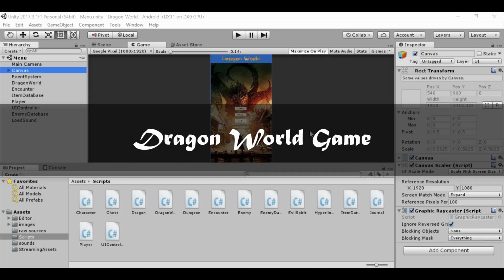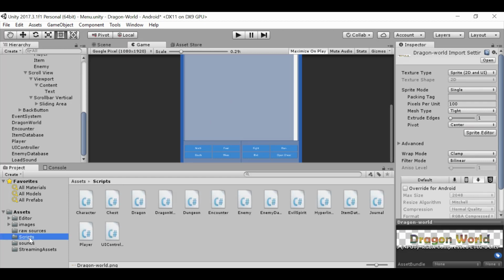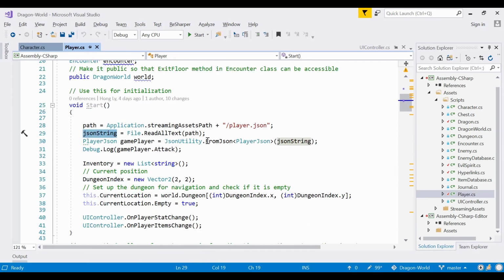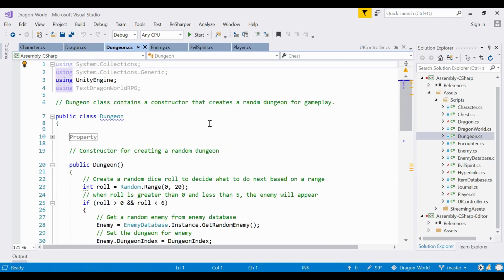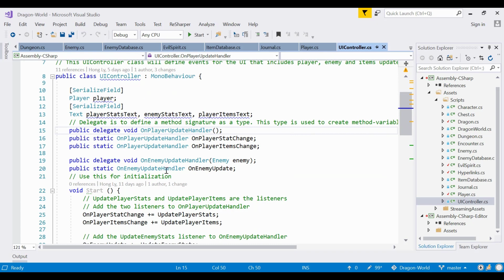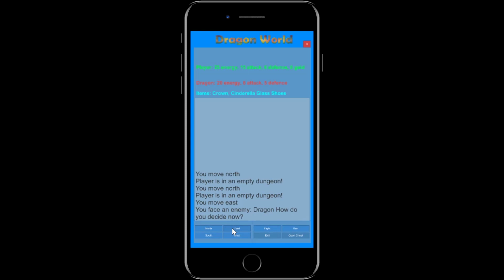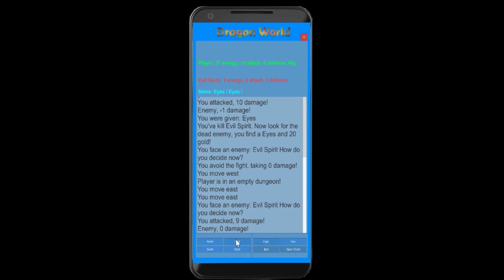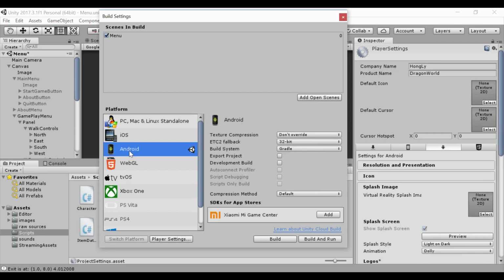Dragon World - HONG LY | 1080p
The video I submitted was not clear enough with only 480p. Since the video size is over 20 MB and the video length was a bit longer, all major features were pointed out and explained clearly. Hope you like this video. Enjoy!